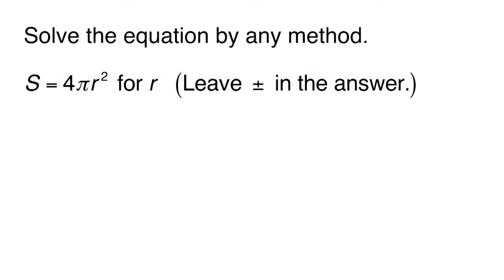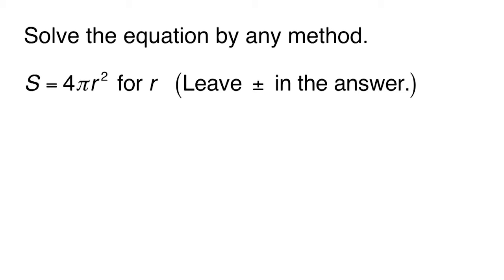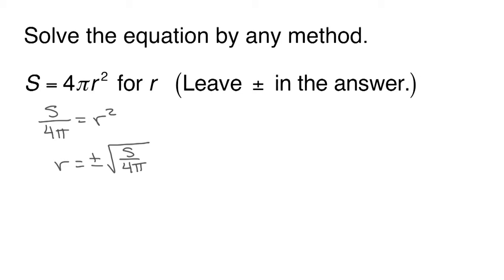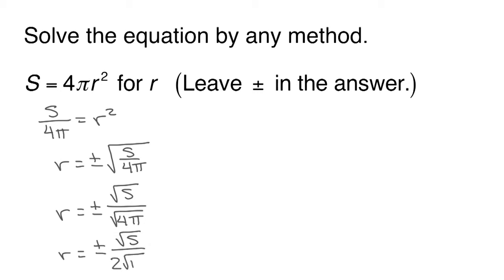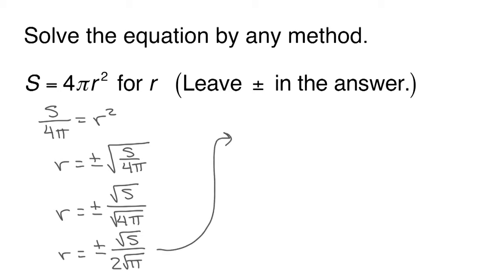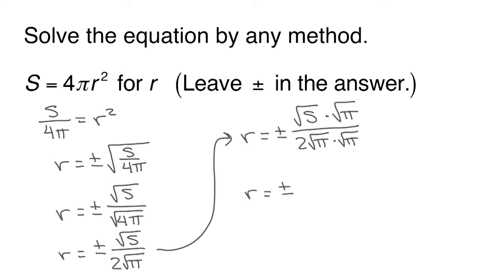Lial Introductory and Intermediate Algebra Chapter Test Prep: Ch. 11 Ex. 13